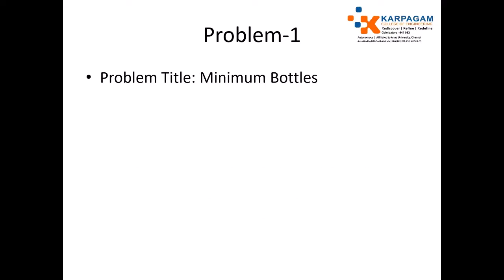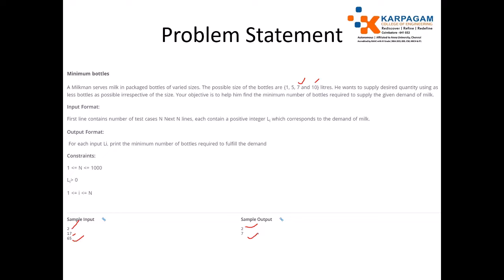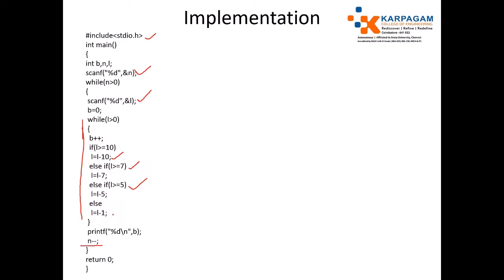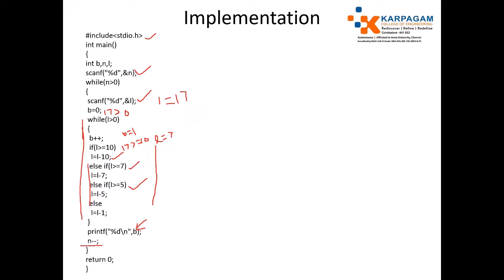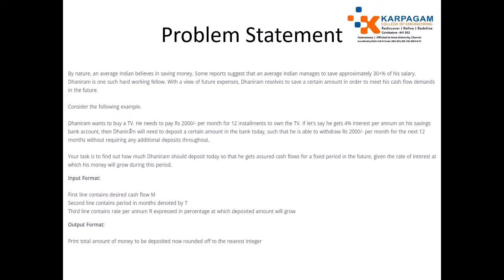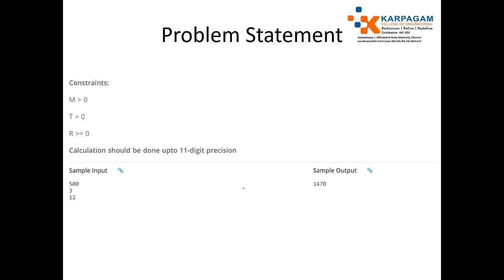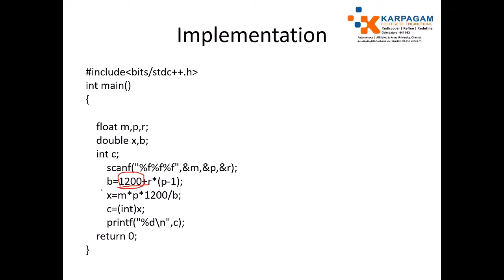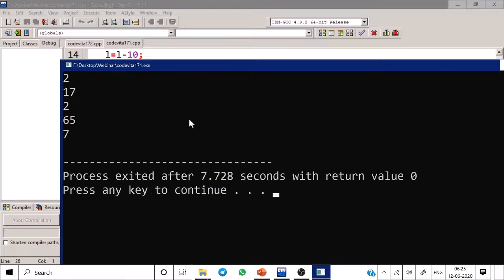Karpagam Institutions Live Stream-Center of Excellence in Algorithms:CodeVita Training Series-Day-17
Karpagam Institutions Live Stream-Center of Excellence in Algorithms:CodeVita Training Series-Day-17 Problem Discussion 1) Minimum Bottles. 2) Save it